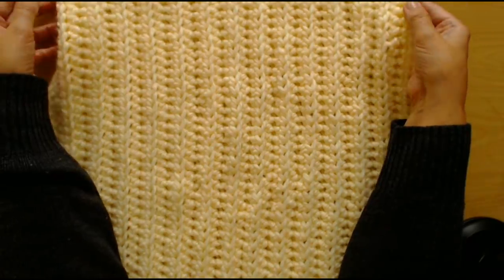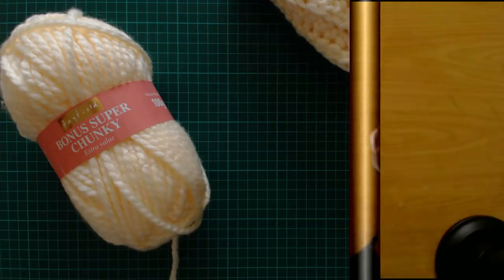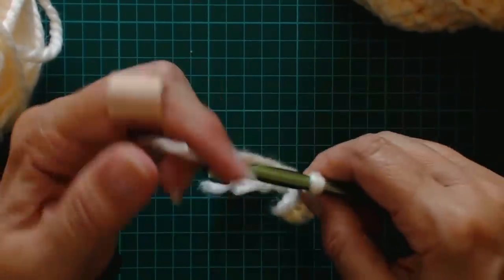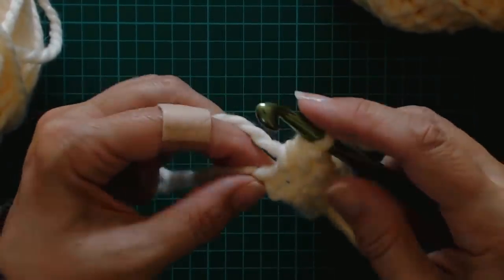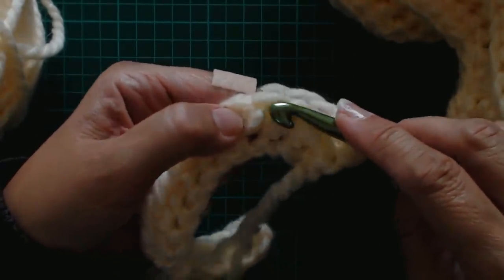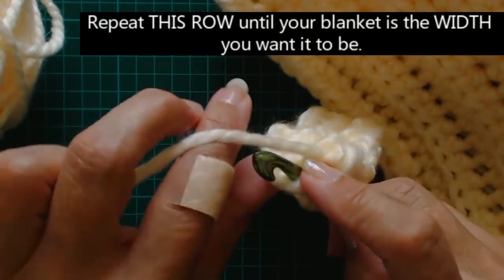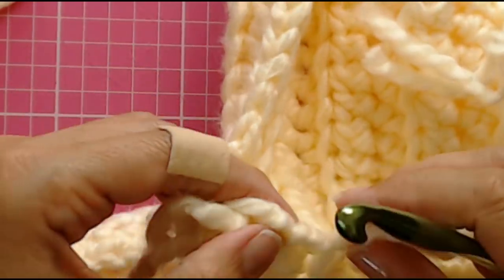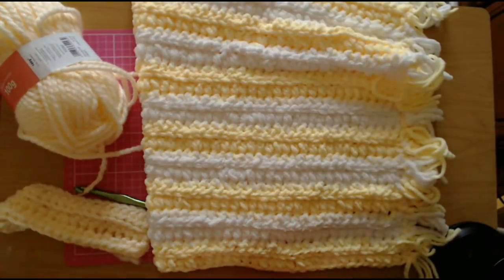Crochet Blanket. Super fast Rib stitch crochet pattern. (FASTEST 1 row repeat)